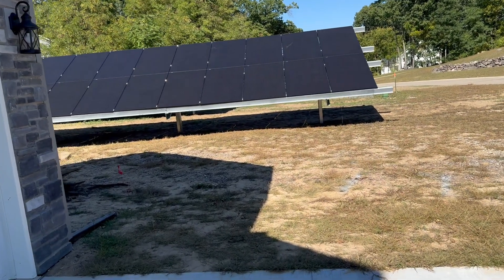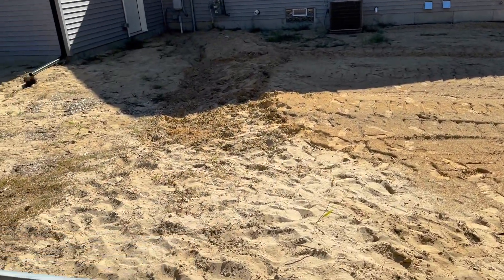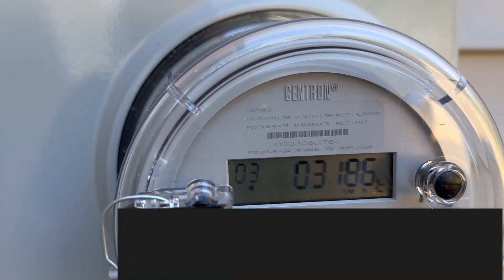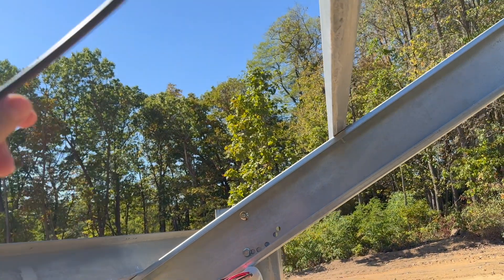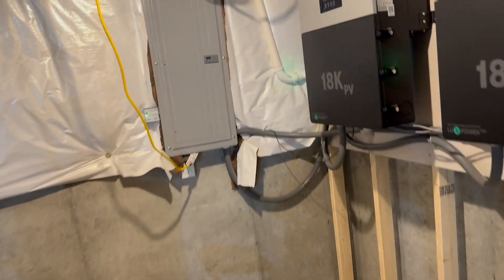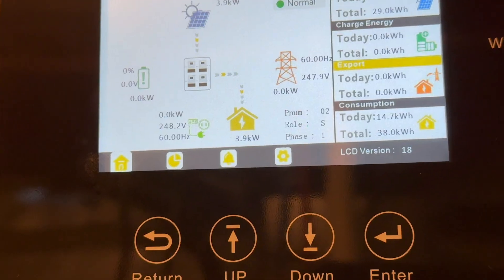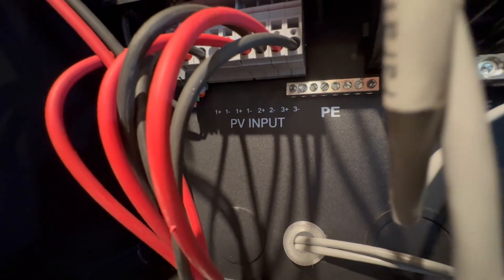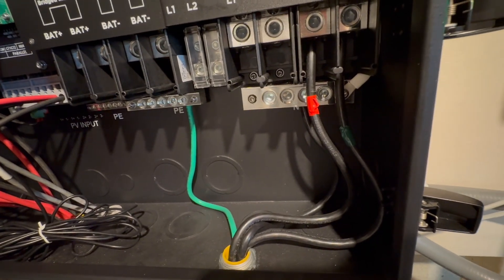Just Finished My 21 kW Solar Array!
I just moved to a new house here in Michigan.  With 1 1/2 acres, I have plenty of room so I decided to go big and install 21.3 kW of solar and buy a couple 14.3 kWh batteries totalling near 30 kWh of storage.